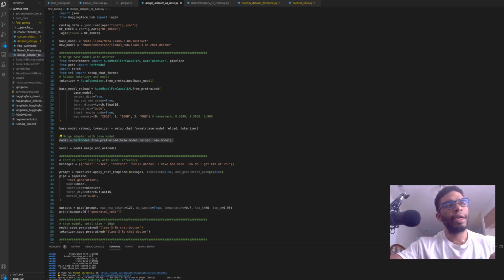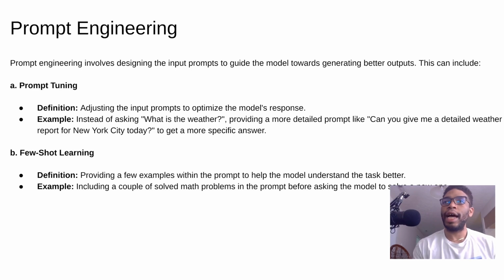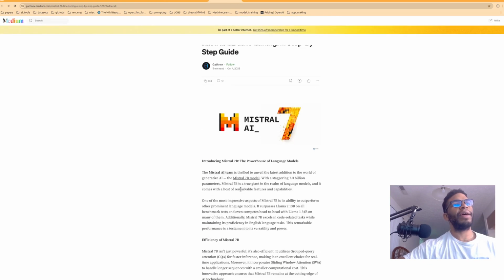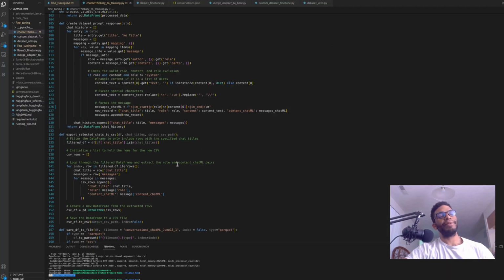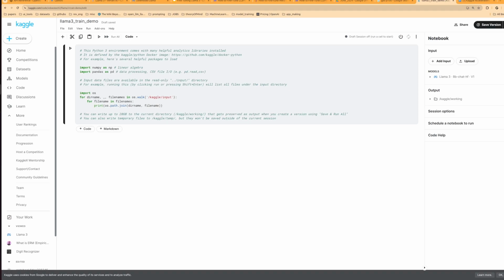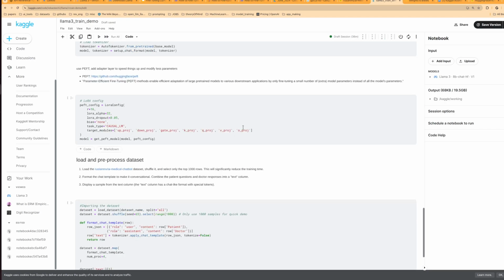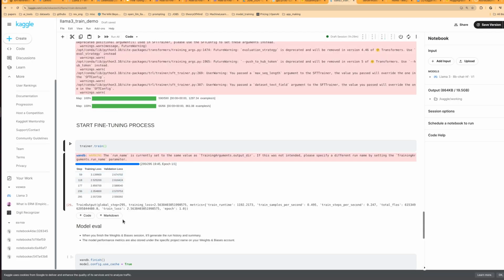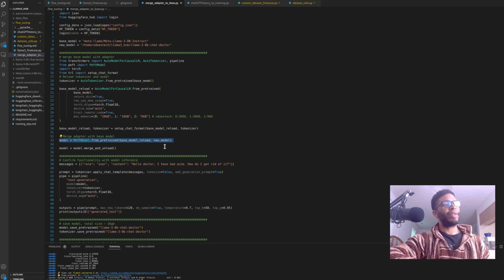Download chatGPT chat history, Train LLAMA3 on it!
Llama-3 is pretty good at transfer learning. Here we start training it on my own chatGPT chat history. Follow along and see for yourself!